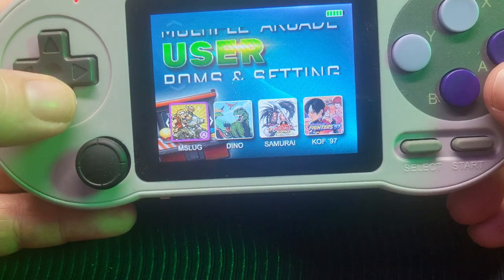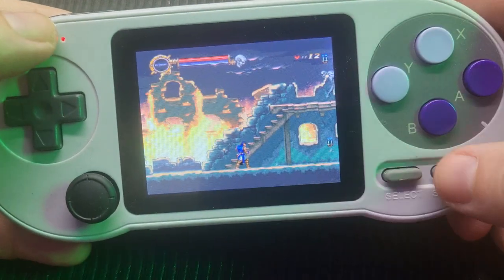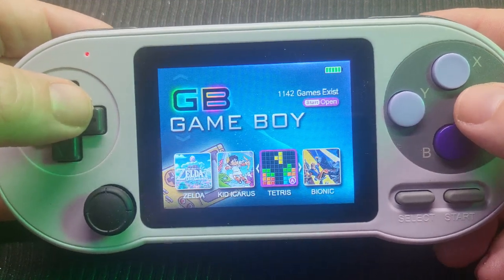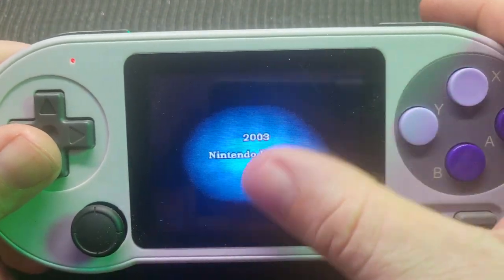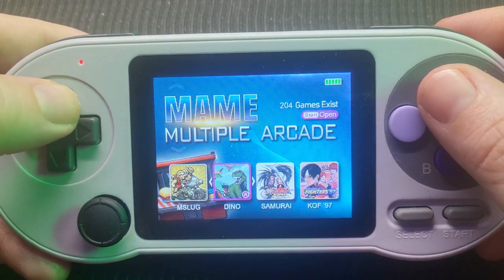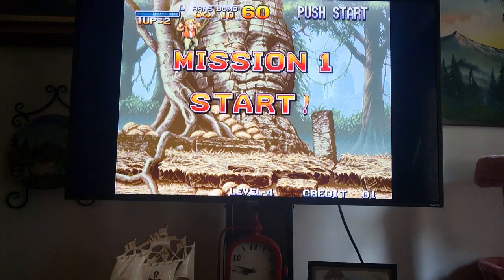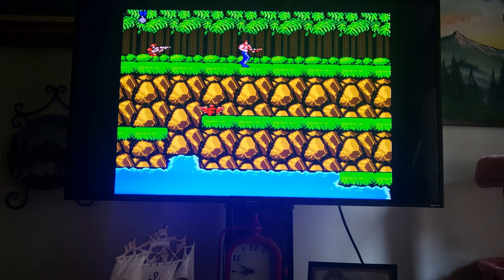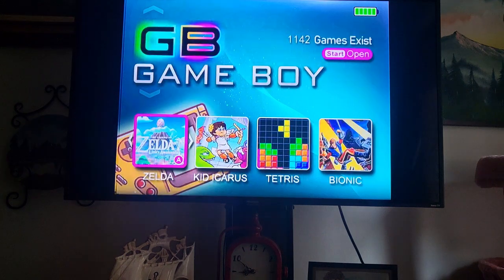The new Data Frog SF2000 firmware update (1.71) and using the controllers with the system.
Hello! This is an update to a previous video I made about the Data Frog SF2000. This update fixed the issue that the SNES games were having and added some speed improvements to GBA games. I still feel like this system is great for SNES, NES, Gameboy, Gameboy Color, and Sega Megsadrive games. It has a great battery life and I still use it every few weeks!

If you are interested in this console, you can finds it here at this link: